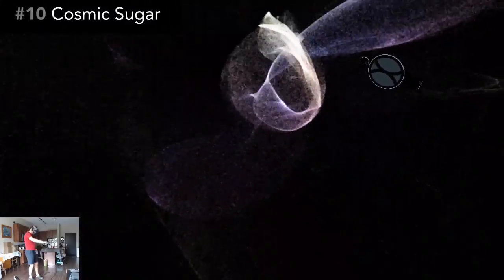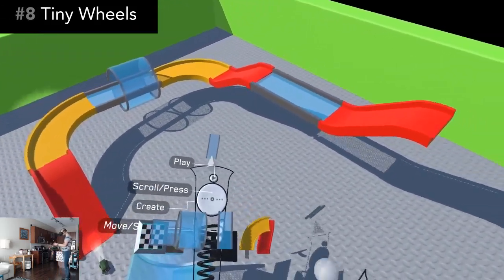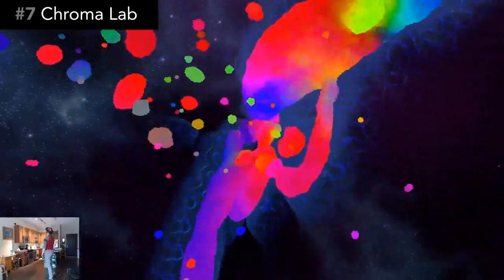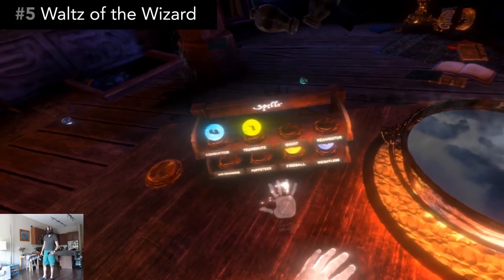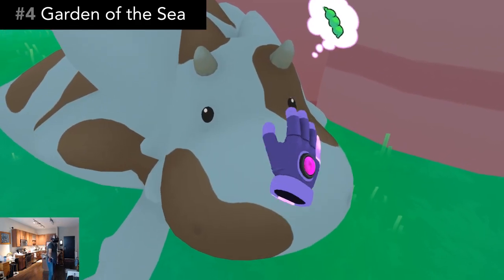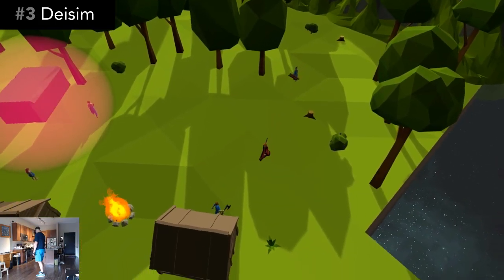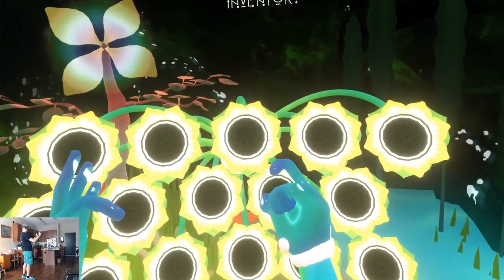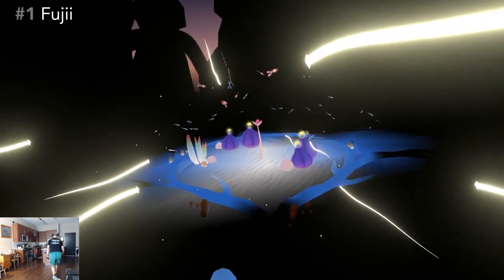Top 10 Sandbox VR Games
Sandbox games, where you’re free to just play around and have a good time, are often overlooked in game coverage. So today I’m sharing my Top 10! All links are below...

#10 - Cosmic Sugar 0:30

#9 - VR Sand 1:22

#8 - Tiny Wheels 2:19

#7 - Chroma Lab 3:36

#6 - Kitten’d 4:56

#5 - Waltz of the Wizard 6:18

#4 - Garden of the Sea 7:16

#3 - Deisim 8:46

#2 - Luna 10:21

#1 - Fujii 11:54